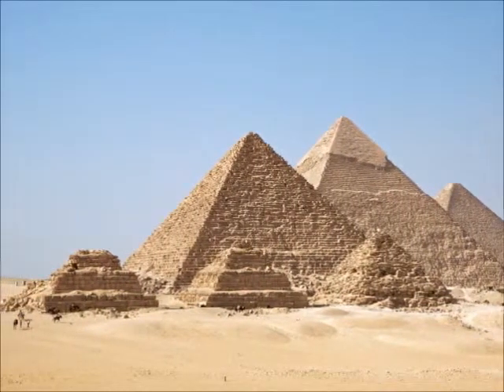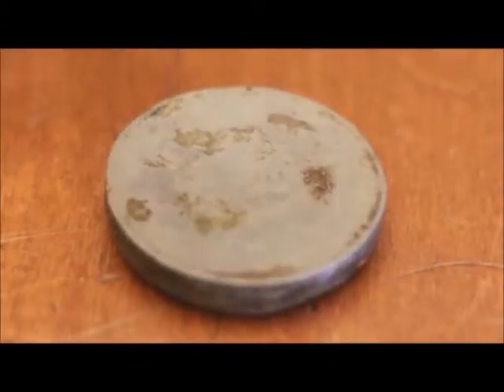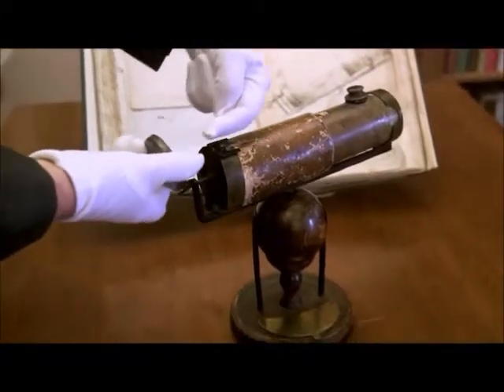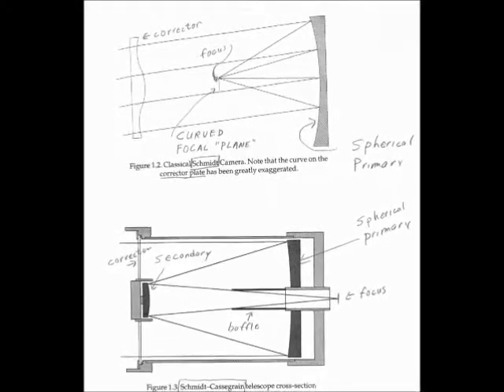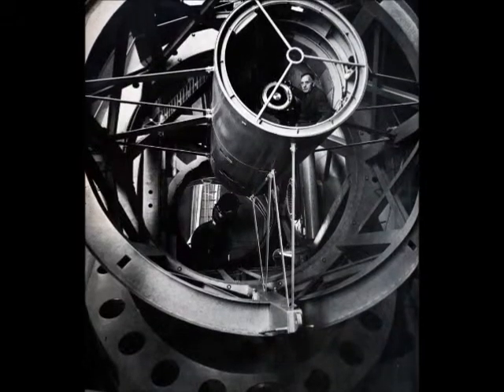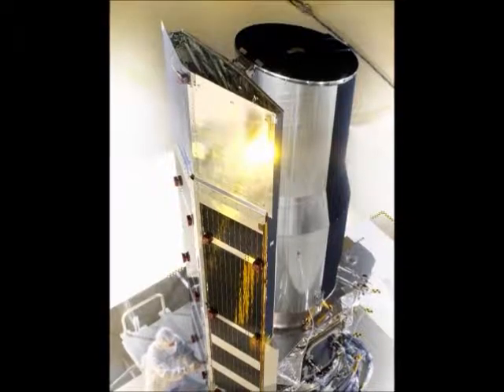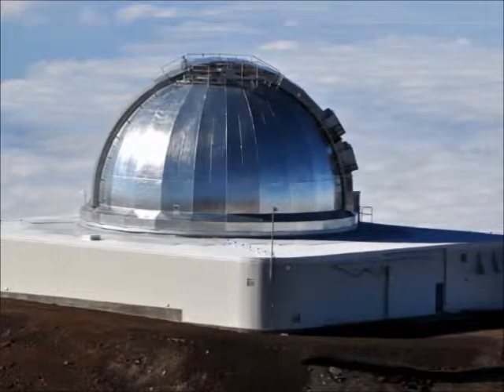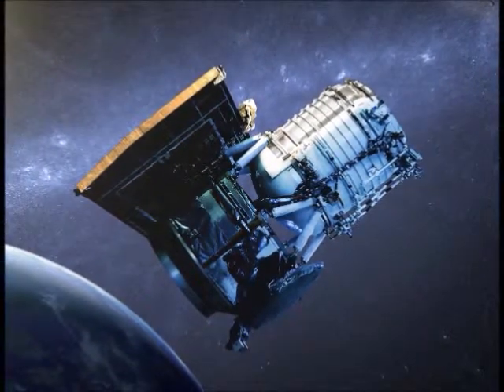History of Telescopes v2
final v2 (background music, no truth is out there end)